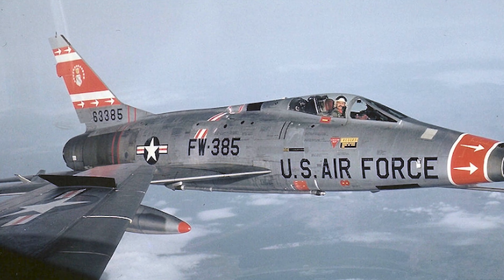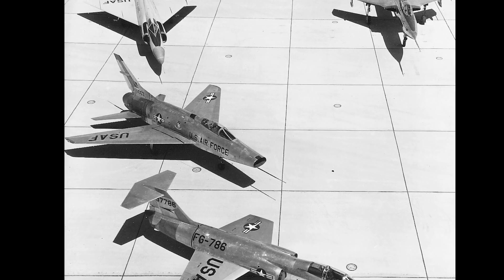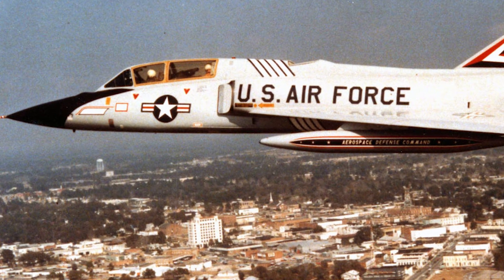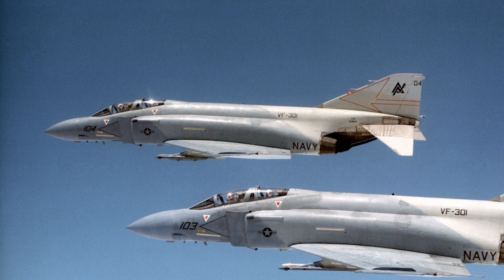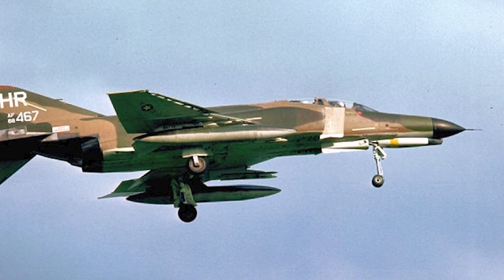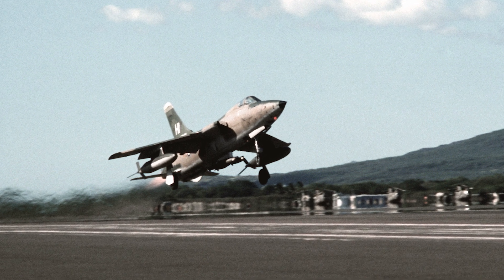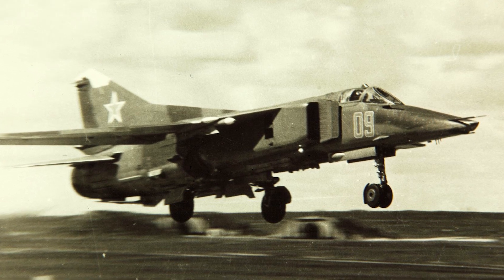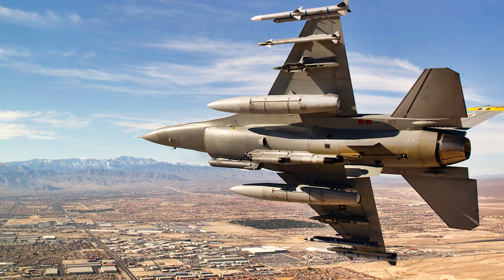A Short History of US Fighter Jets - episode 2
In this episode of our series on the history of US fighter jets, we dive into the Cold War and the supersonic era. Discover how the US pushed the boundaries of speed and technology with jets like the F-100 Super Sabre, F-102 Delta Dagger, and F-4 Phantom II. Learn how the Vietnam War shaped jet design and tactics, and explore the innovations that led to supersonic interceptors and multirole fighters. Join us as we explore the race for air superiority in the skies of the Cold War.